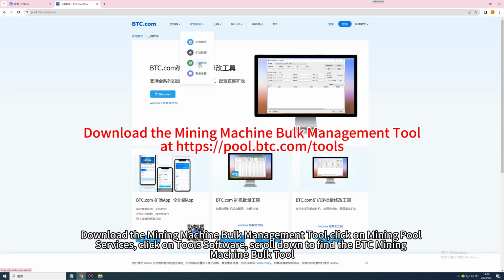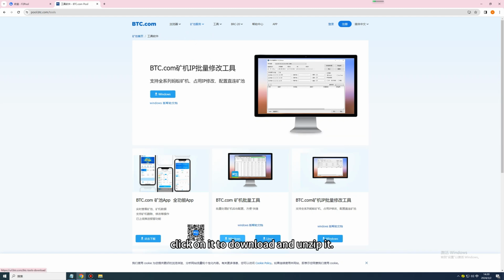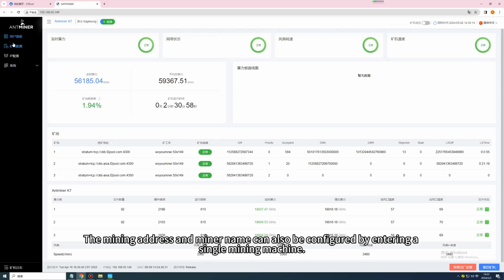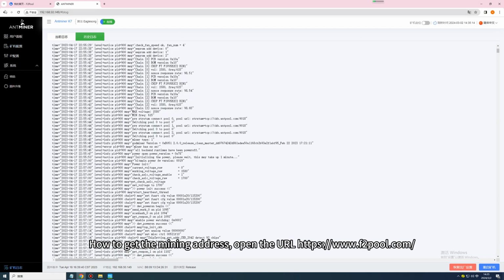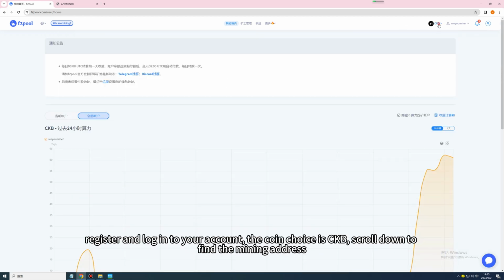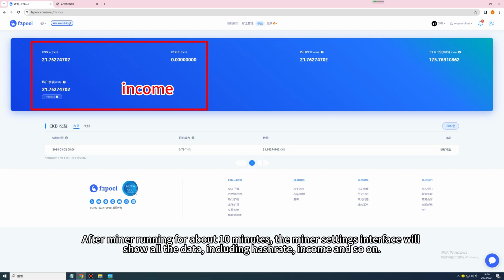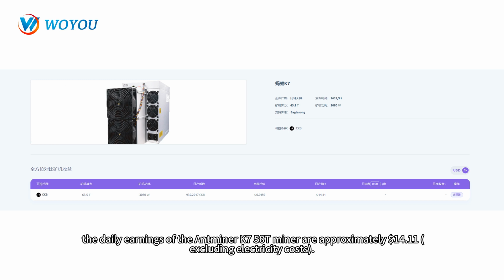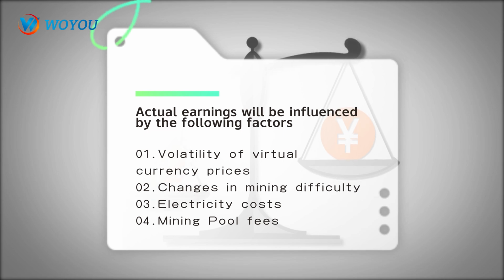Antminer K7 Unboxing: How efficient is 58TH/s CKB mining?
In this video, we will bring you an unboxing experience of the Antminer K7 miner. The Antminer K7 uses the Eaglesong algorithm and is designed to mine CKB cryptocurrency with a strong 58TH/s arithmetic power and 2800W power consumption. We will show the appearance of the miner, accessories, and demonstrate how to set up and boot. Feel free to watch and leave a message in the comment section!